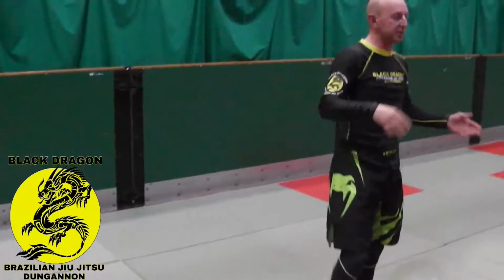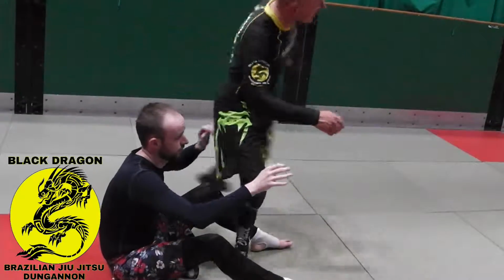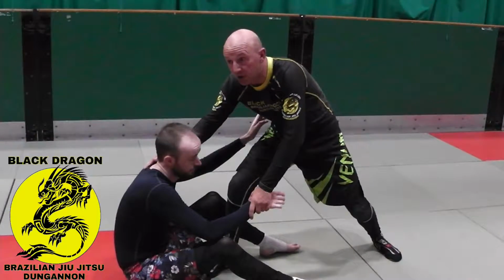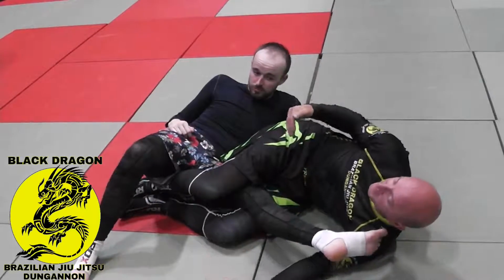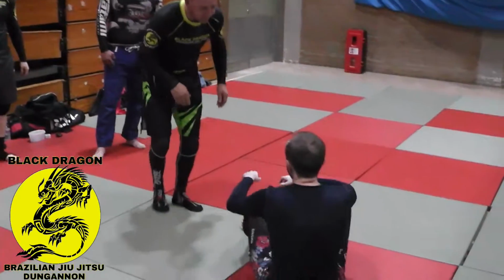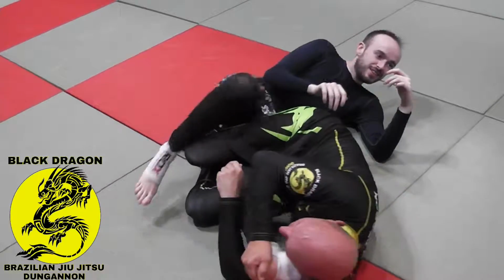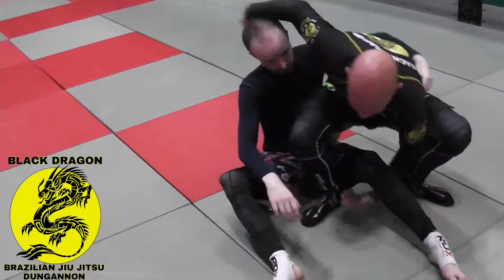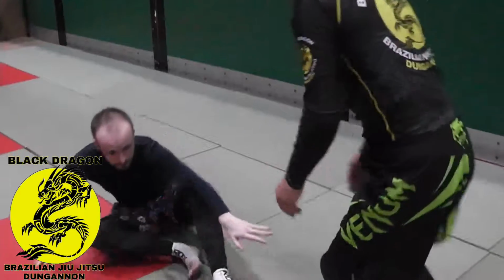kneebar entrance from standing (week 3)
Black dragon Brazilian jiu jitsu class Wednesday 27th july 2016
dungannon leisure centre 8.30pm